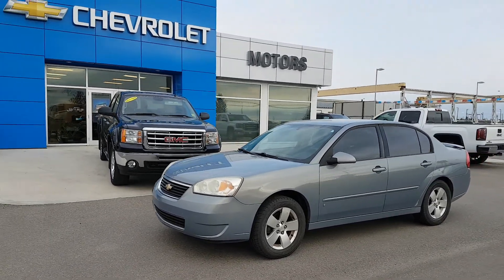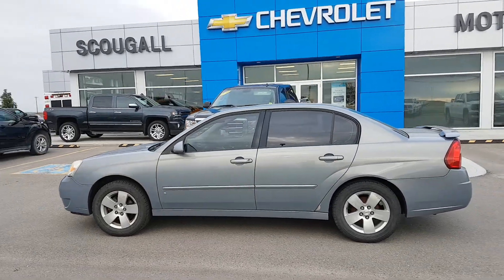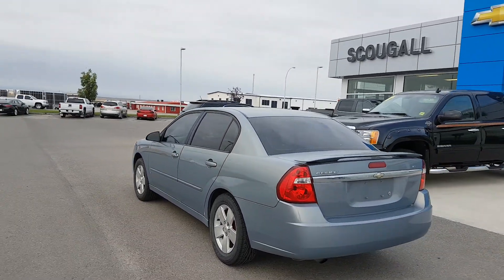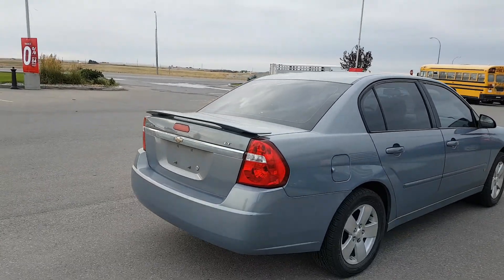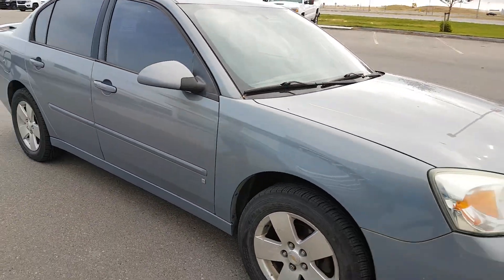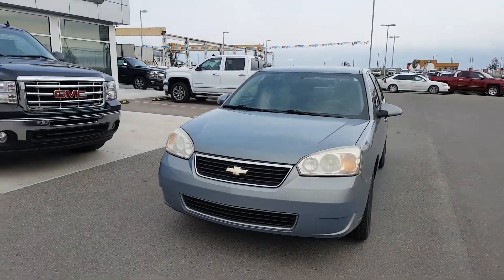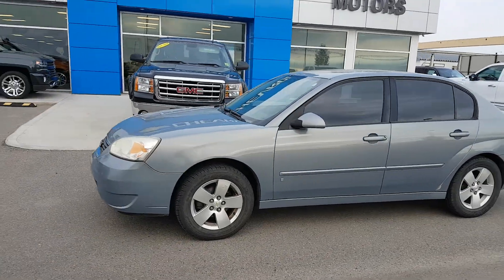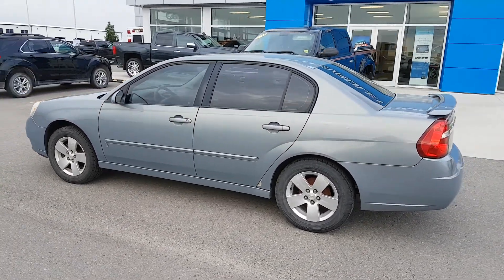2007 Chevrolet Malibu LT FWD- 111063